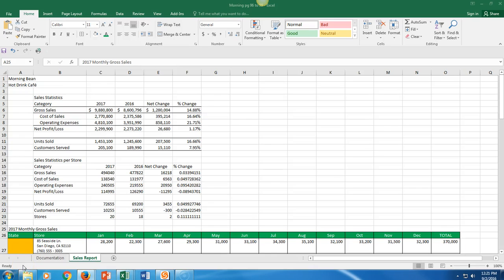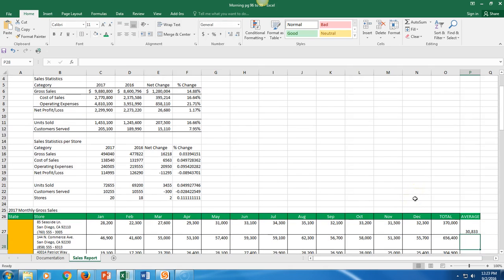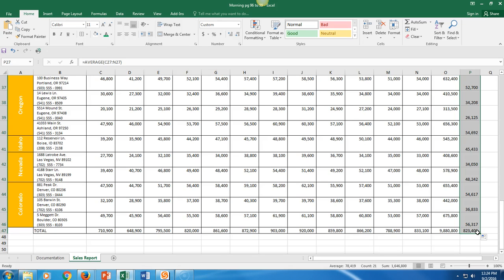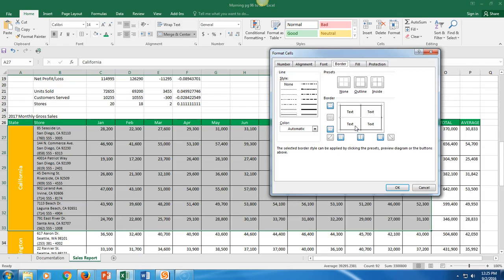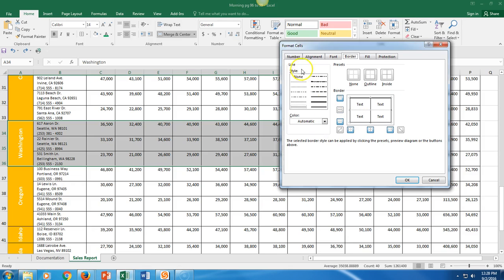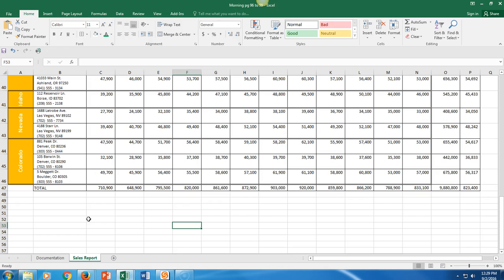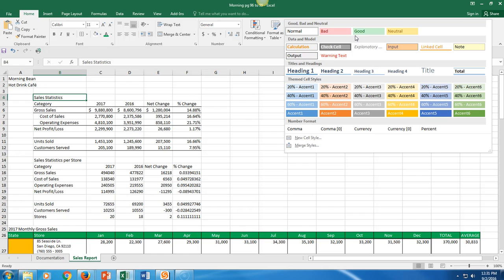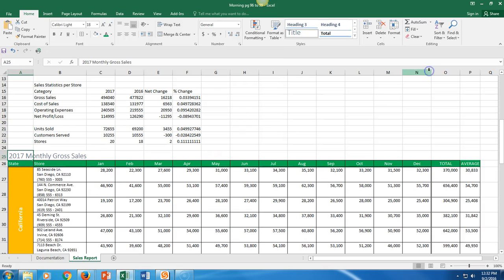Mod 2 p 96 to 99